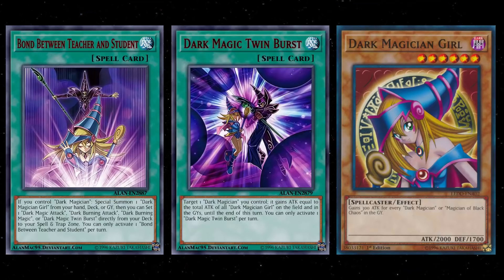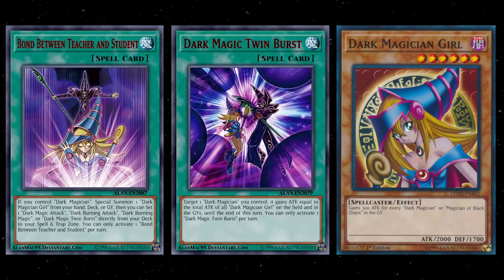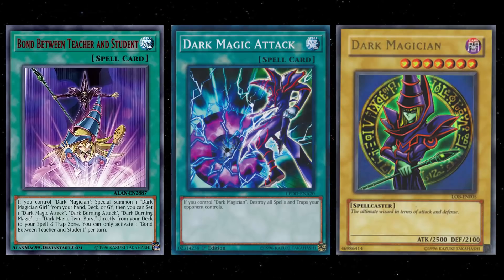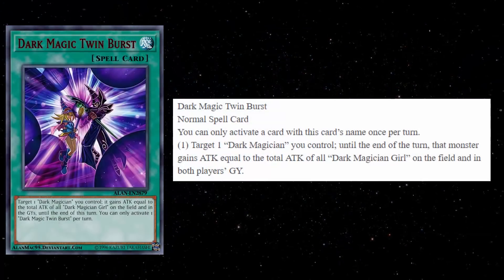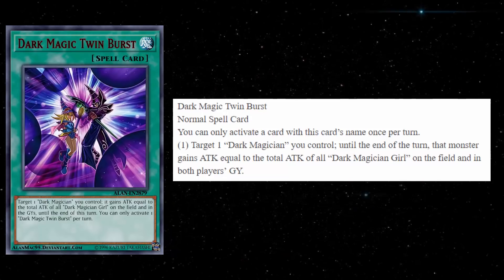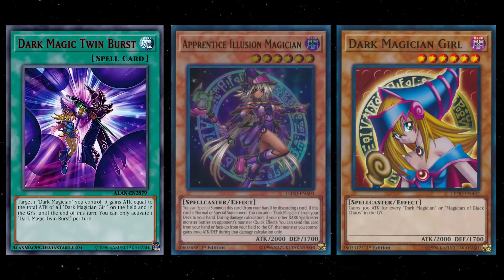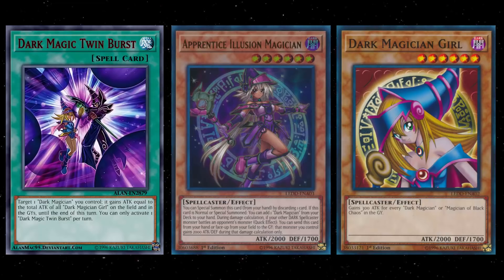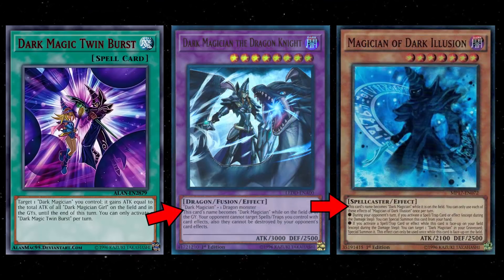Konami Is Still Support Dark Magician Girl In 2019 !! Two New DM Support Cards Revealed